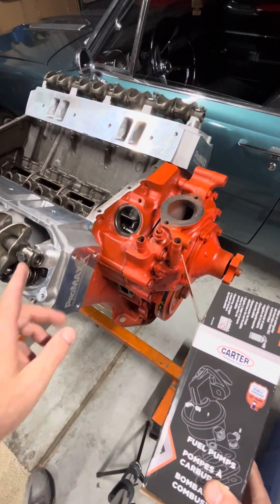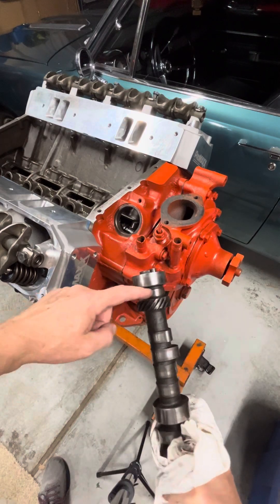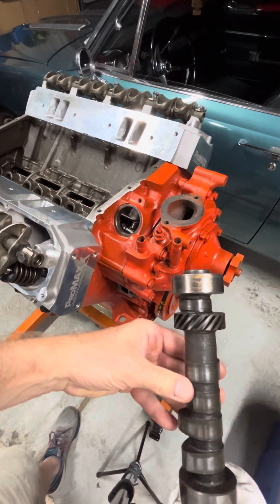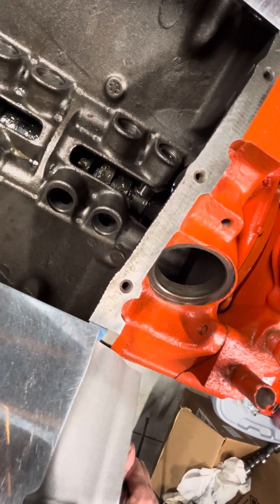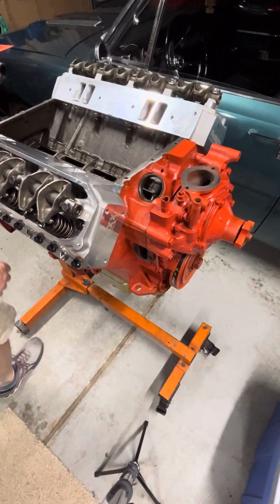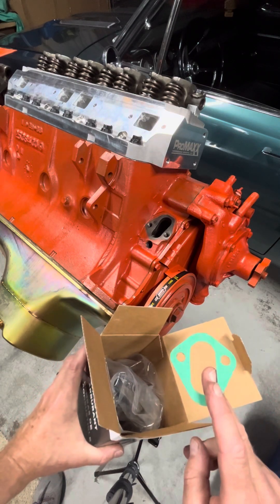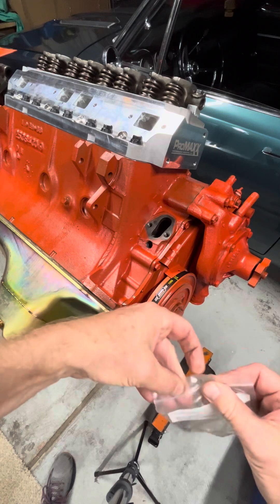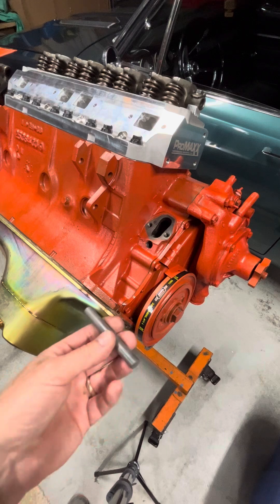440 Mopar V8 Engine Rebuild Step 26 - Fuel Pump & Pushrod Instal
Sorry for ending video abruptly, I had to find a smaller socket and extension from 1/4” drive. Using smaller tools on block side bolt, it can be accessed (albeit on an angle) and torqued. See Photo. Thanks